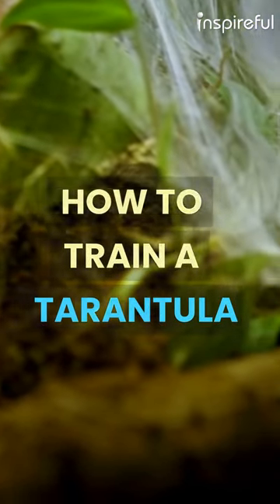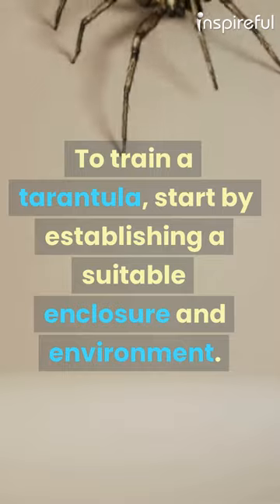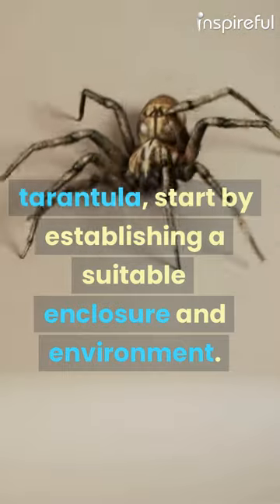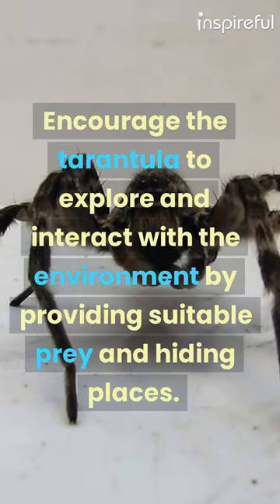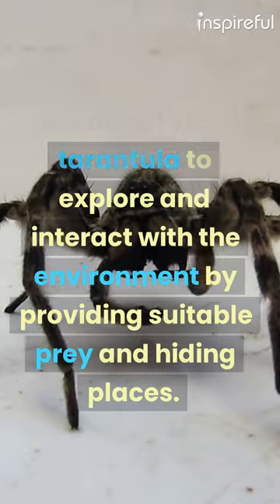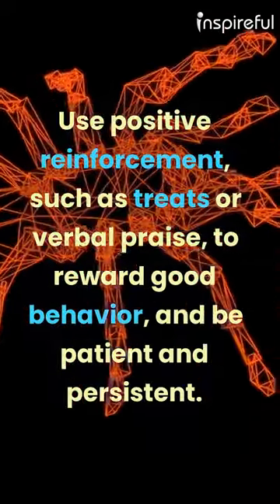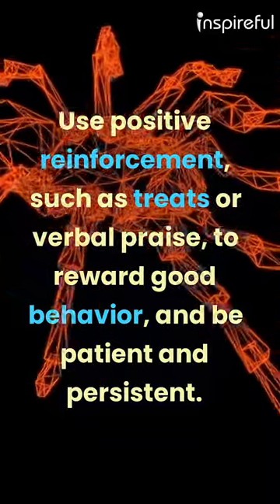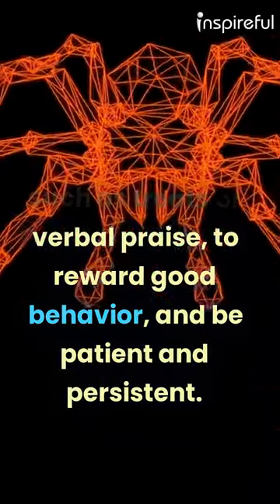HOW TO TRAIN A TARANTULA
To train a tarantula, start by establishing a suitable enclosure and environment. Encourage the tarantula to explore and interact with the environment by providing suitable prey and hiding places. Use positive reinforcement, such as treats or verbal praise, to reward good behavior, and be patient and persistent.